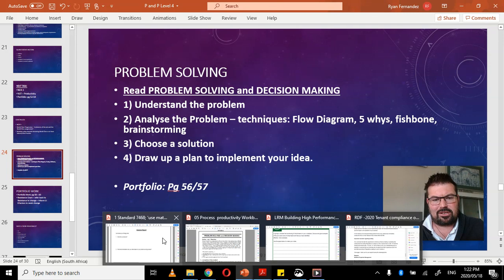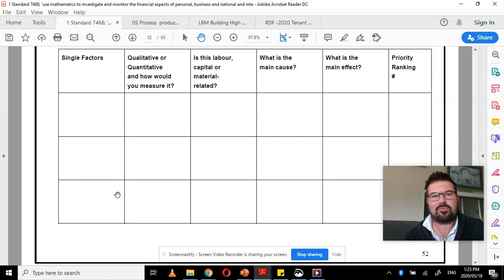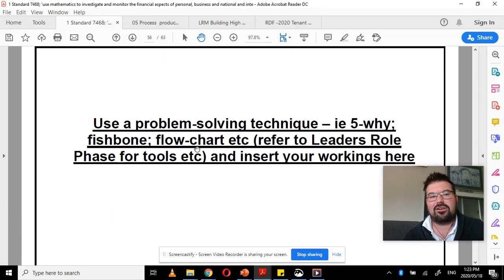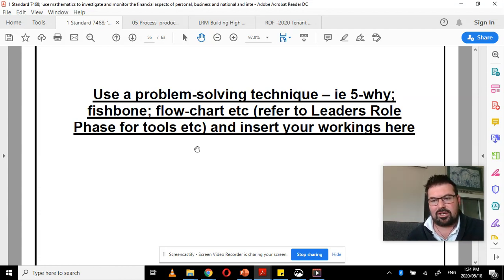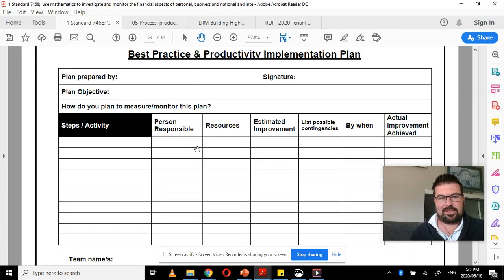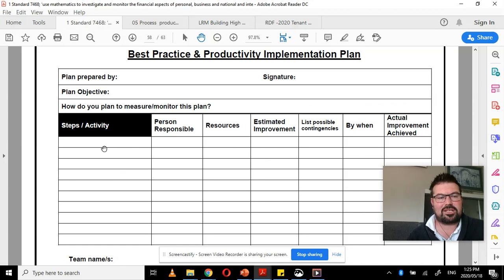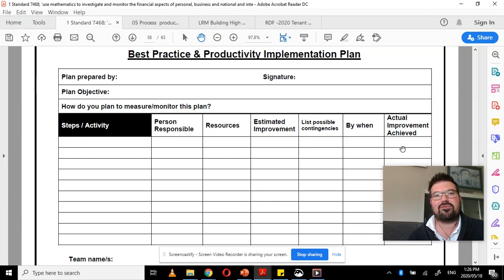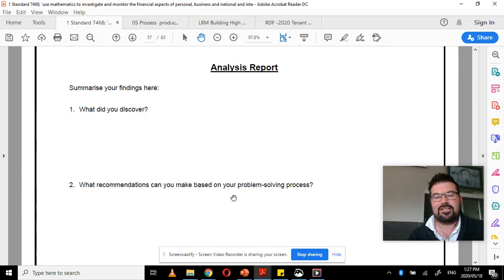Process Video 21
Problem Solving link to Portfolio